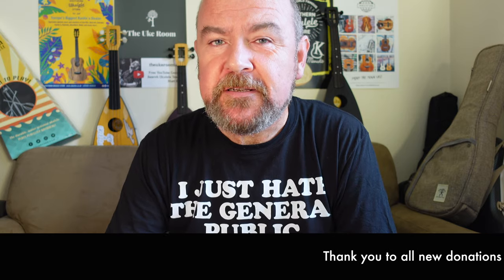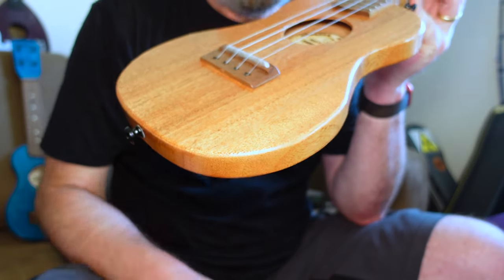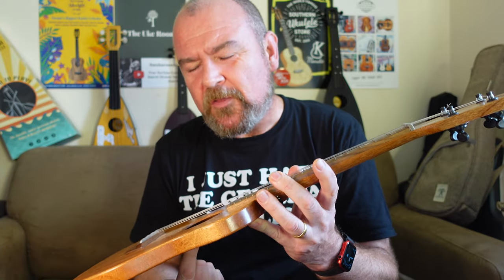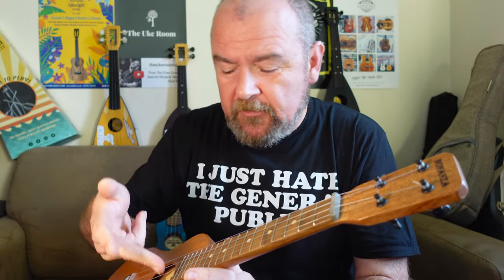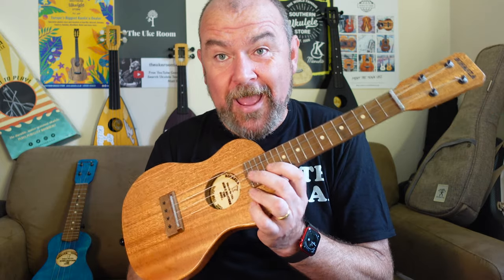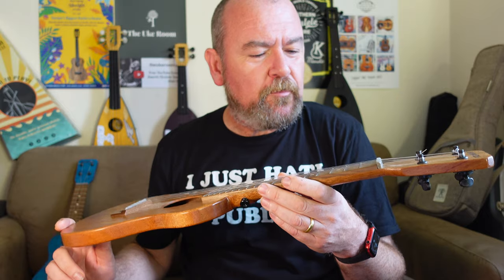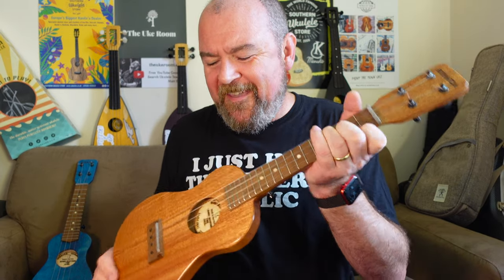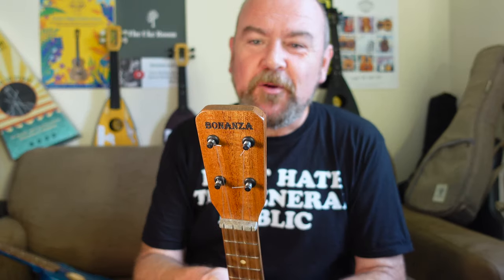Got A Ukulele Reviews - Bonanza Ranchhand Personal Player Concert - 4K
Got A Ukulele reviews looks at the new Ranchhand Personal Player from Bonanza Ukuleles - review
LINKS AND CHAPTERS! ↓ ↓

Intro 0:00
Thank you's 0:16
Review Start 0:51
Pricing 6:11
Sound Sample 6:41
Summing Up 9:31